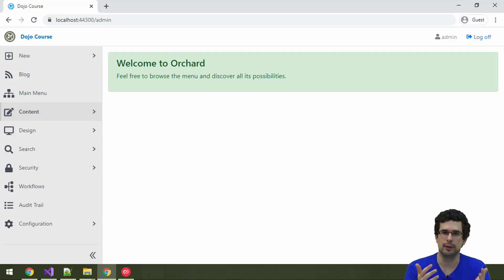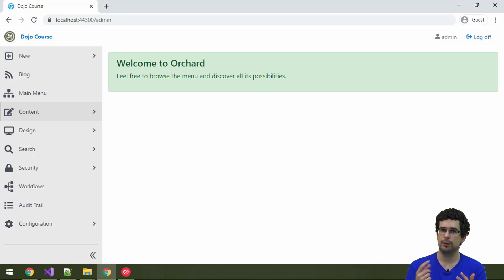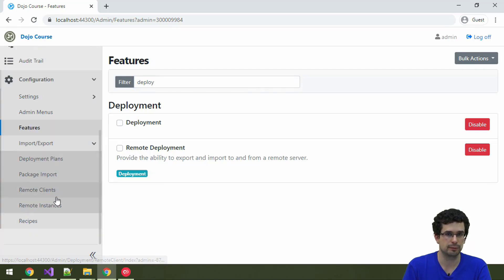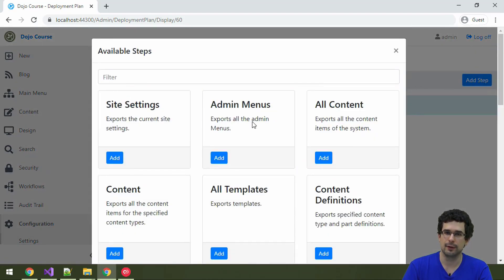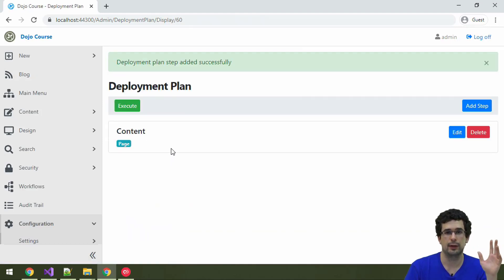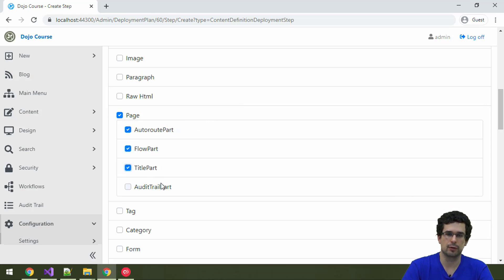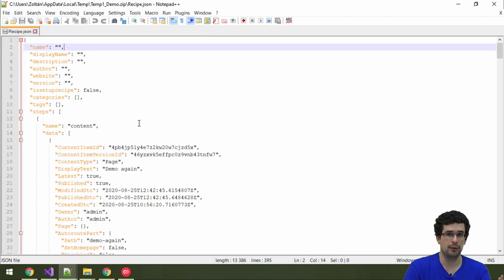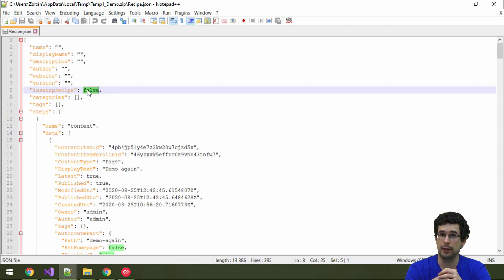Moving content and config between Orchard Core sites with Deployment/recipes - Dojo Course 3 (15)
- Exporting/importing content
- Deployment Plans
- Deployment Steps
- Recipes
- Remote deployment